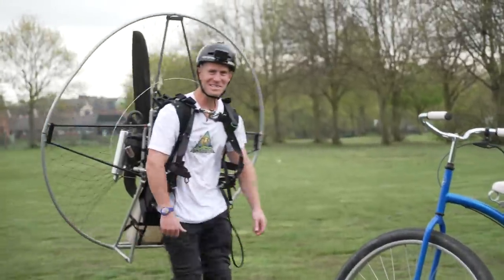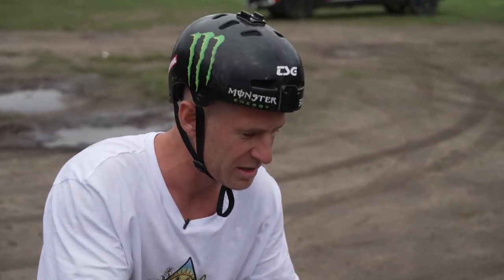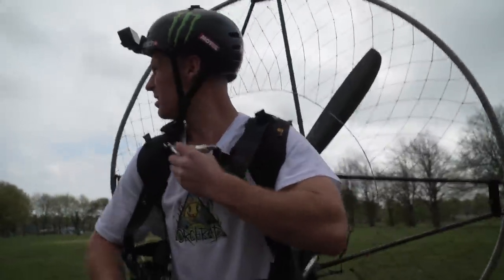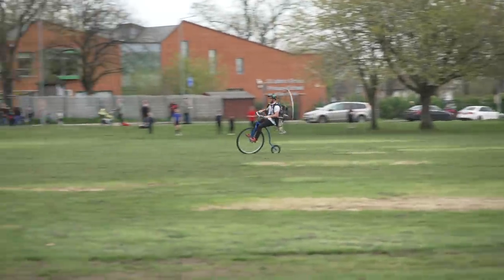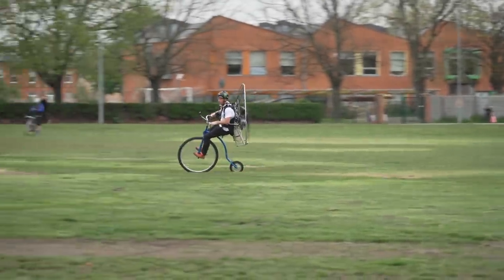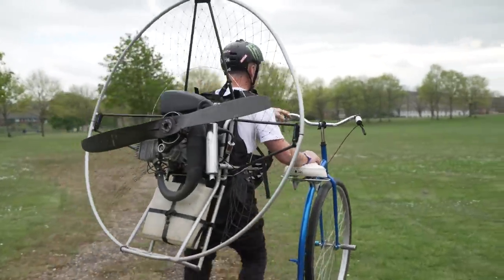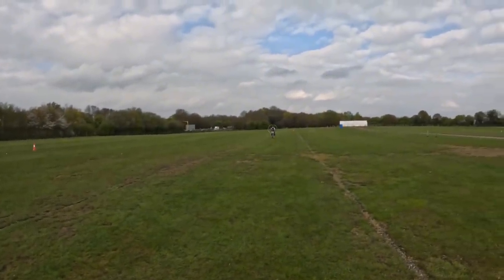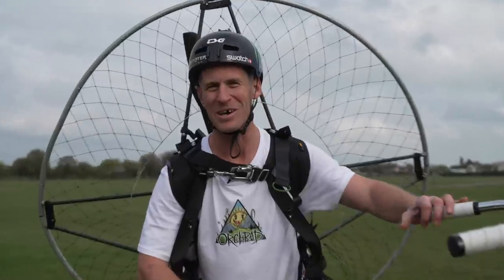EXTREME PENNY FARTHING BIKE VS POWERFUL PARAMOTOR!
Extreme penny farthing bike vs Powerful paramotor! I go as fast as possible on the penny farthing retro MTB using a 2 stroke engine paramotor strapped to my back and things got scary, would you try this craziness?

I had the bright idea to put the paramotor engine on my back and go as fast as possible on my penny farthing and what a ridiculous idea it was but also the best fun ever too! After a small modification to the bike by taking off the pedals and fitting cranks it was time to fly by on this retro MTB freeride machine but would the bike last? With the added weight to the frame I was really worried the bike might snap and end me.
Is this the craziest bike challenge yet?

- Travel VLOGS
- POV craziness
- Funny videos